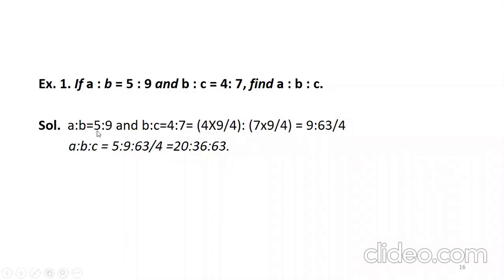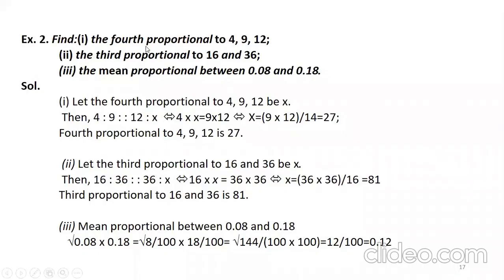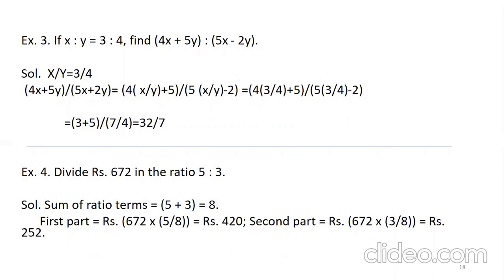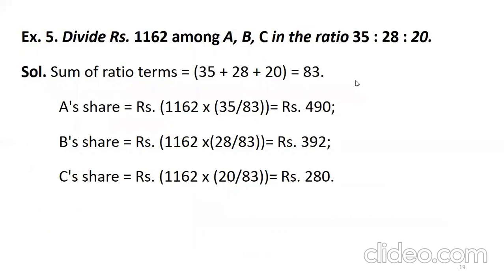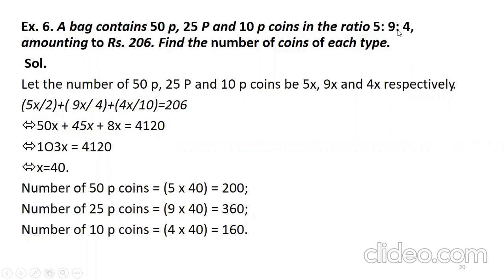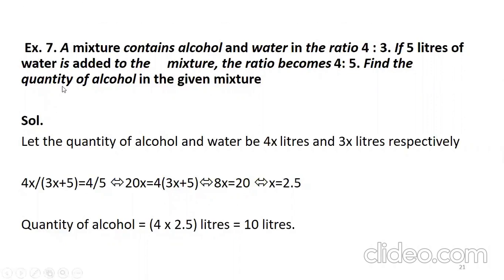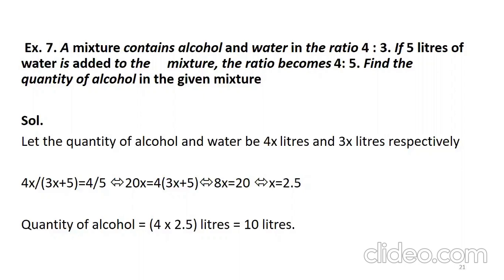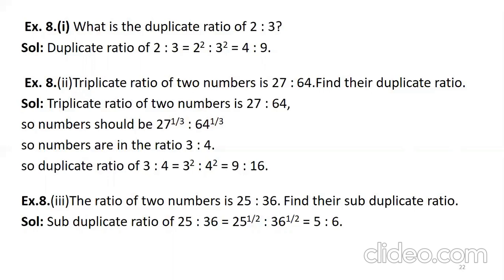Sem 3 Soft skills ( Aptitude ) Ratio and Proportion - Module 2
Corporate & Industrial Relations,
Amrita Vishwa Vidyapeetham,
Bengaluru - 560 035
Karnataka, India